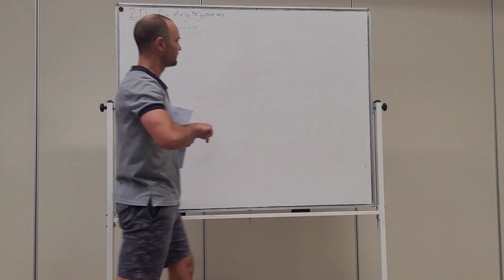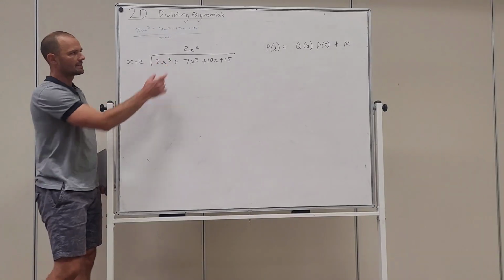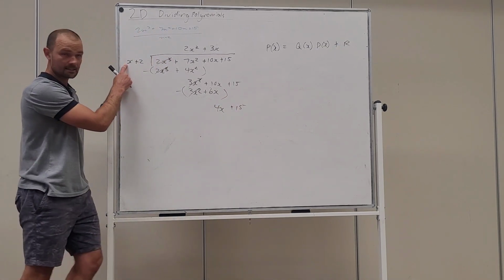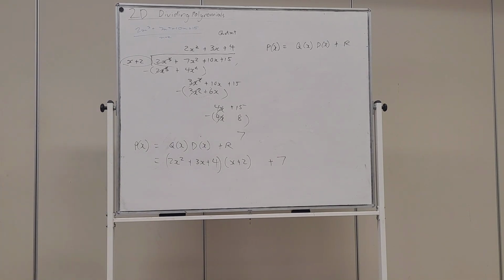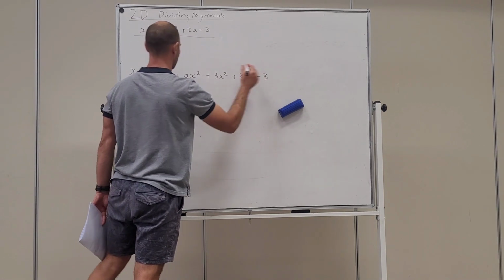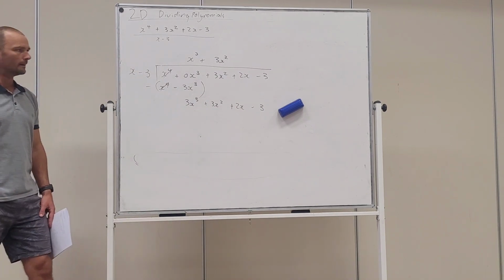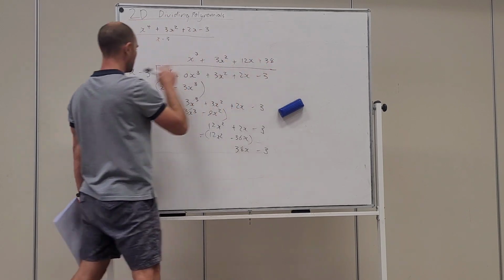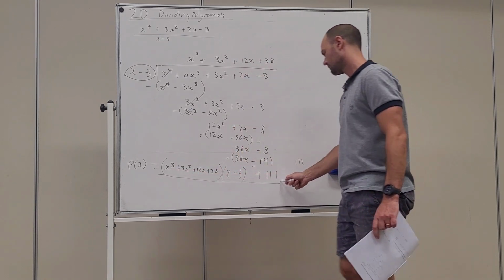2D.1 Polynomial division by linear equations